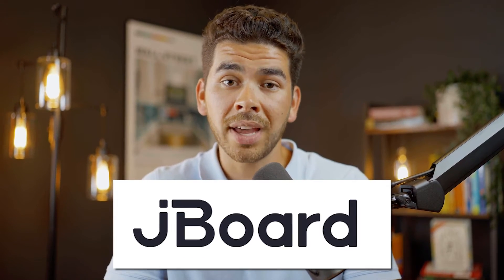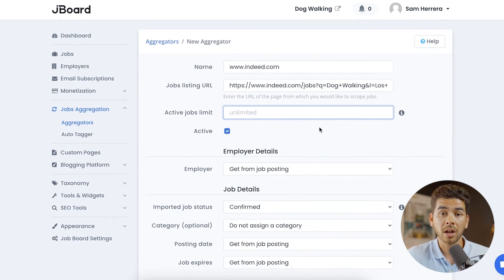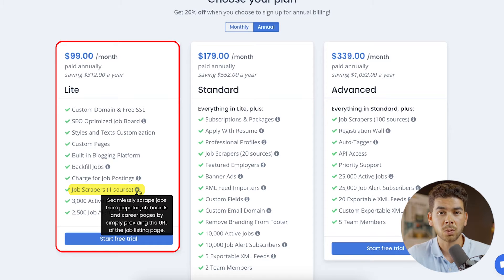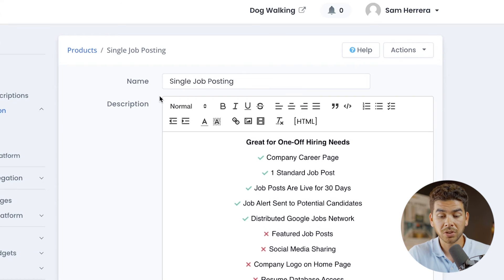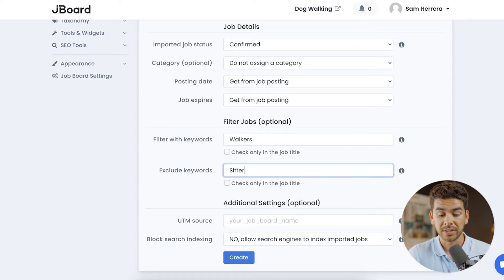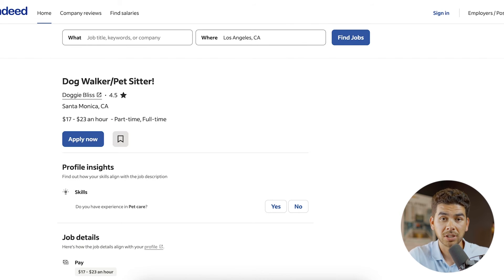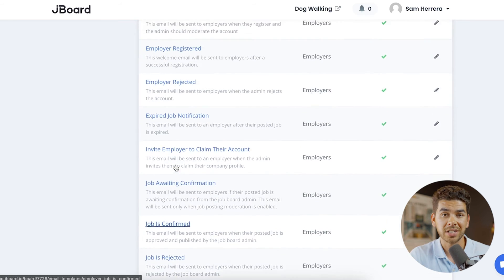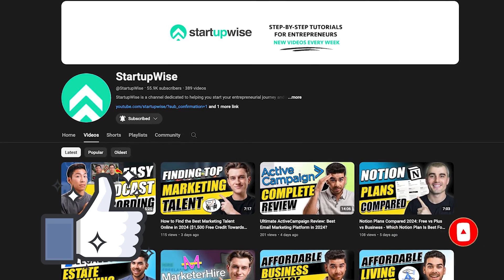Jboard Review 2025 - Best Job Board Builder?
Create your custom job listing with Jboard in under 10 minutes:
^Get a free 14-day trial by using our link

In this video, I'll go over a review on Jboard, a popular job board builder platform in 2025. I explain what Jboard is, why you might consider using it and compare it to some of its competitors.

Our favorite business must-haves:
💳 Best business credit cards:

Be sure to watch the entire video to learn more about Jboard’s key features, including customizable templates, integration capabilities, analytics, and scraper functionality to import jobs from other websites. Whether you're a small business, large company, or recruiter, Jboard is perfect for you. It's a user-friendly platform that lets you create a professional job board without needing to know any code.

Considering building a job board for your business or recruiting agency? This video is a great resource to learn if Jboard is the right choice for you. This video also explores Jboard’s pricing plans, customer support options, and how it compares to Niceboard and Job Boardly.

-Sam

Timeline:
0:00 - Intro
0:32 - Purpose
0:45 - Functions
1:46 - Customization
2:29 - Integrations
3:07 - Jboard Screenshare
3:30 - JBoard Pricing
4:36 - JBoard Dashboard
12:13 - Pricing Comparison
12-35 - Pros and Cons
13:26 - Outro